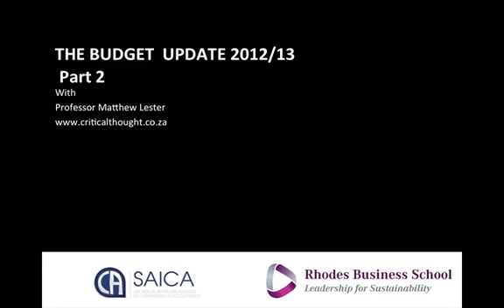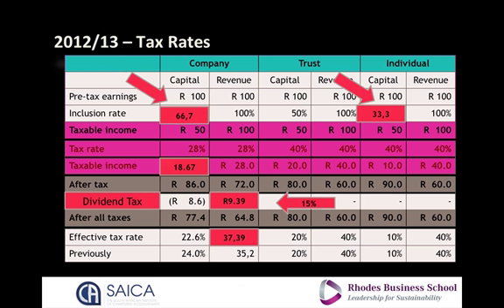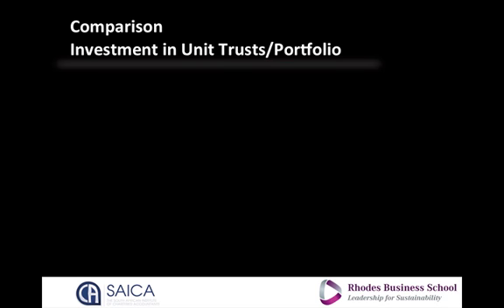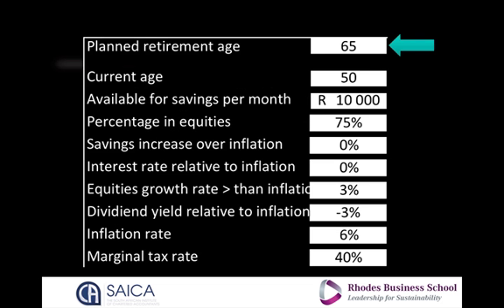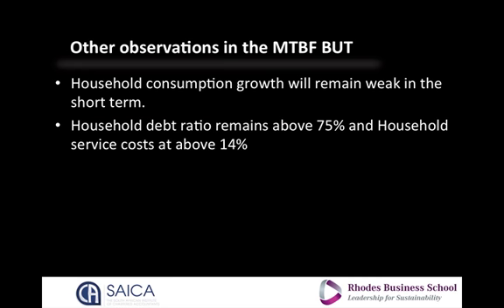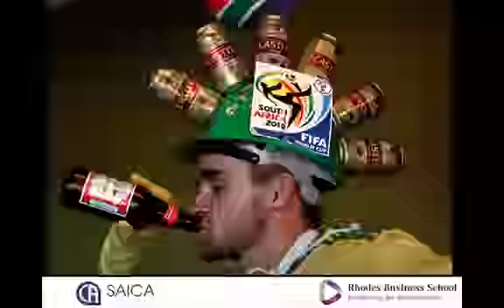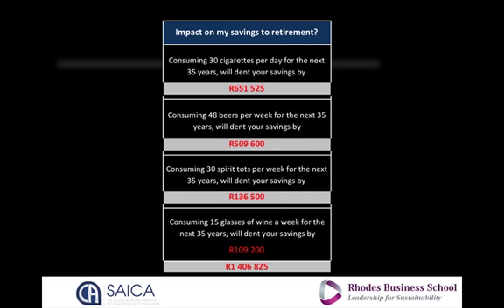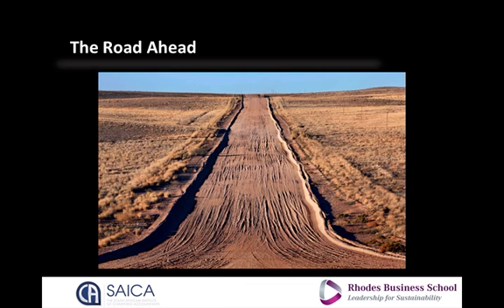The National Budget Speech. Part 2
Prof Matthew Lester of the Rhodes Business School prvides a graphic summary of the issues at stake in Finance Minister, Pravin Gordhan's National Budget Speech 2012/13